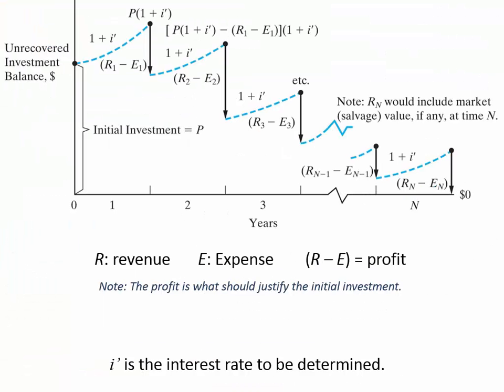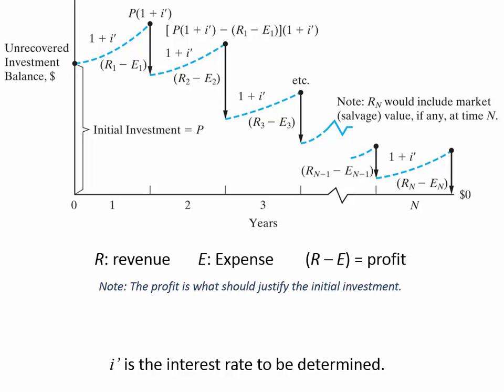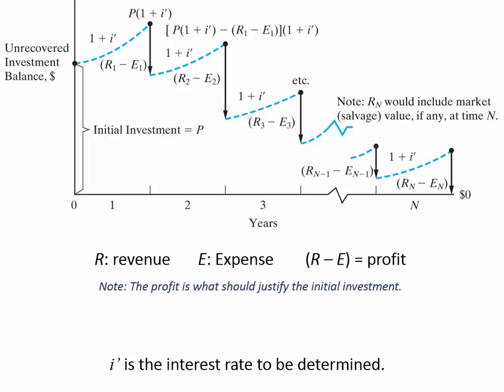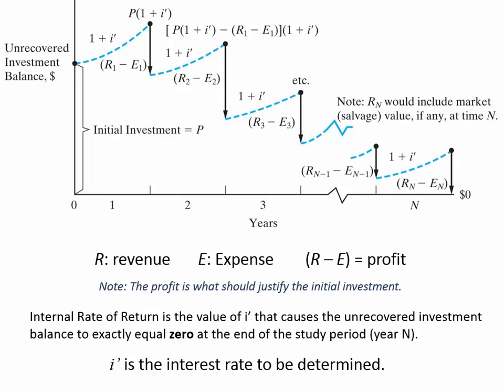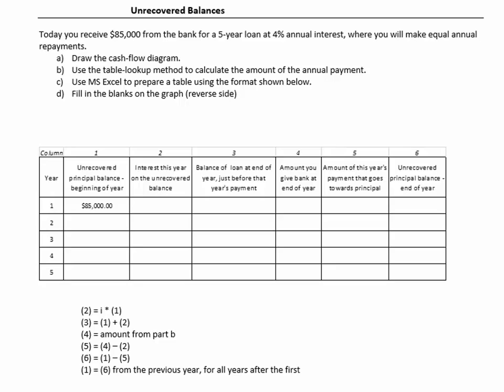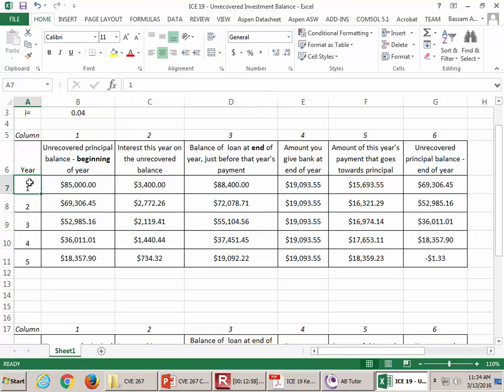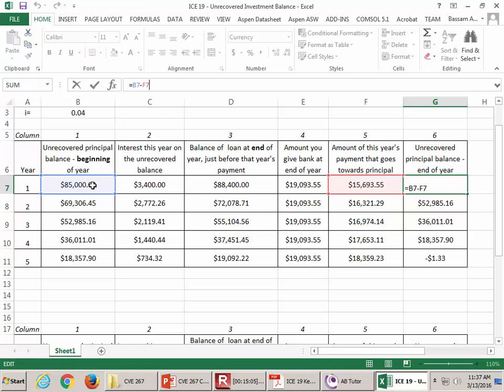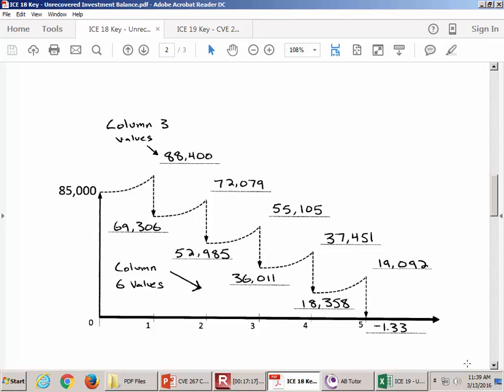CVE 267 - Class 19 (Unrecovered Investment Balance) 13 Mar 2016